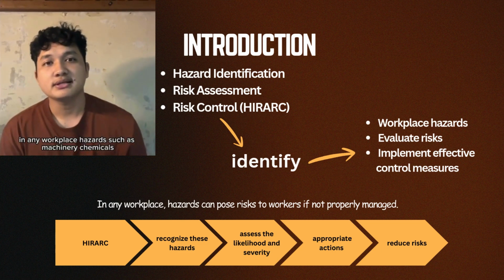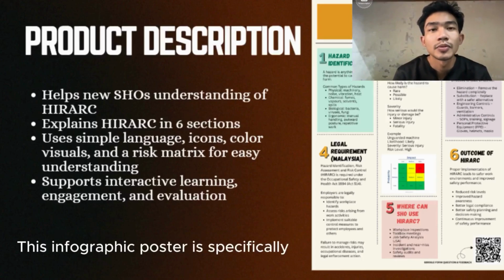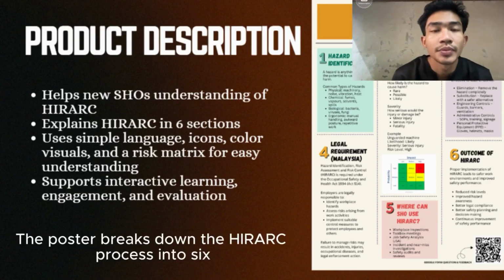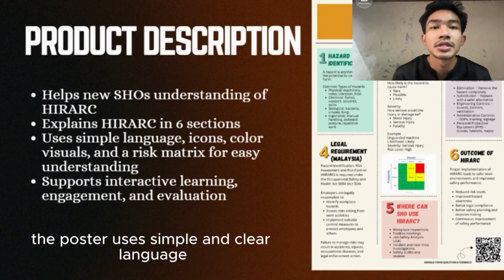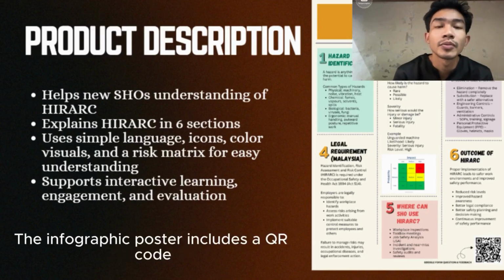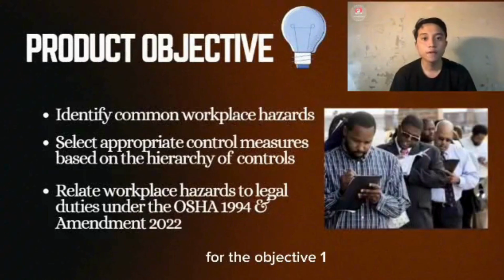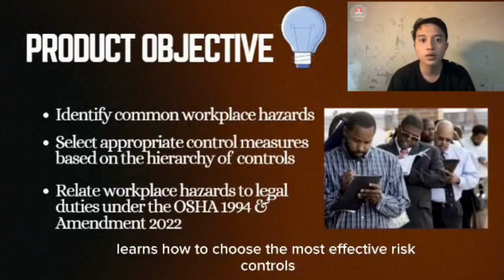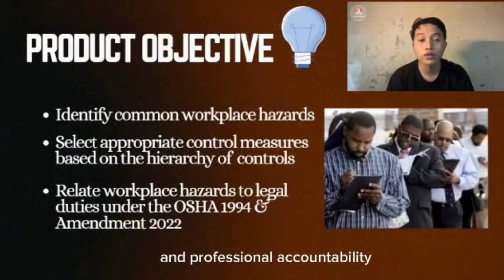MUHAMMAD IRSHAD HUSAINI BIN MAT YASIN GROUP 5